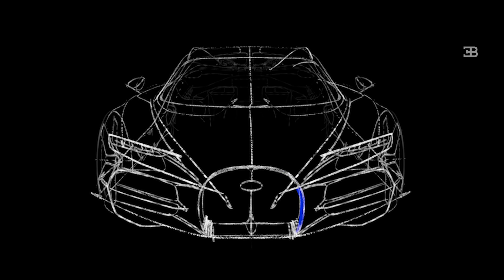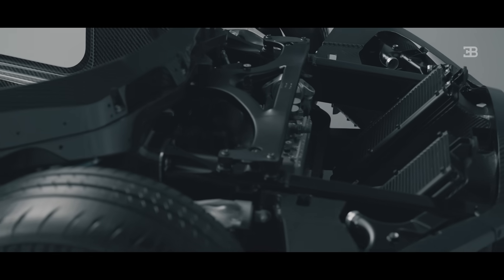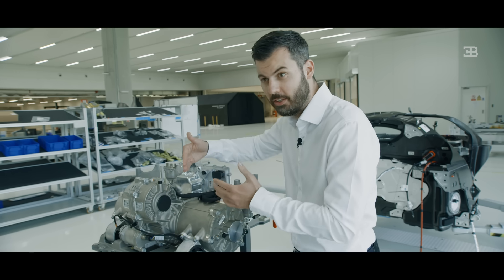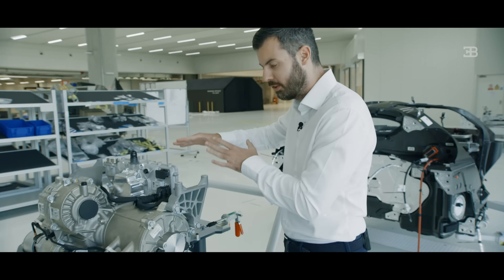BUGATTI — A NEW ERA: Peak Engineering​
Sophisticated design, engineered for perfection.​

​The TOURBILLON gave the BUGATTI team a rare opportunity to create an entirely new hypercar from the ground up – an opportunity embraced to deliver something truly unique.​

​Join Mate Rimac, CEO of Bugatti Rimac, as he delves into the intricate details of the TOURBILLON’s complex packaging.​